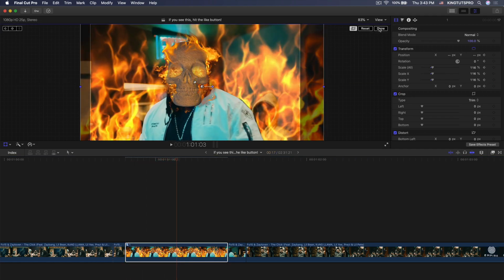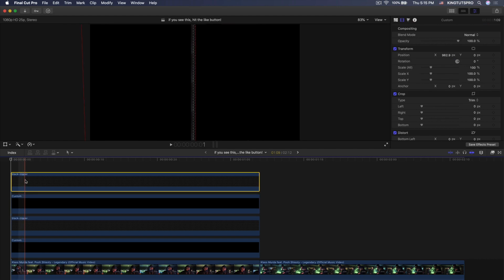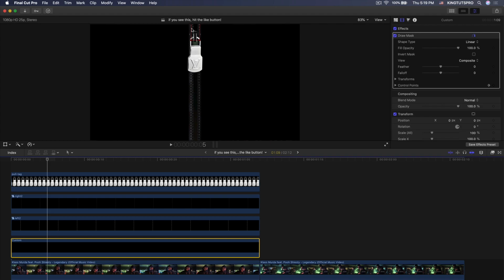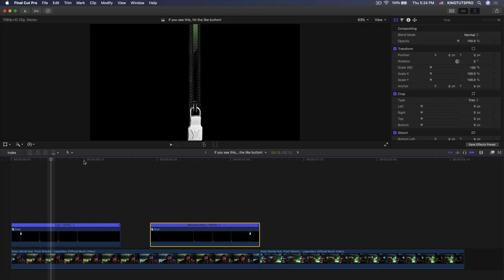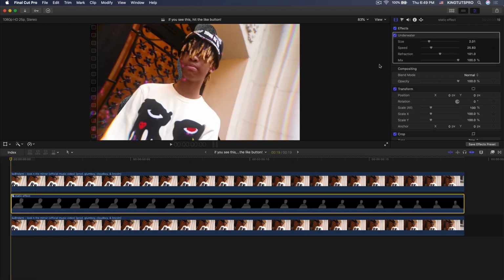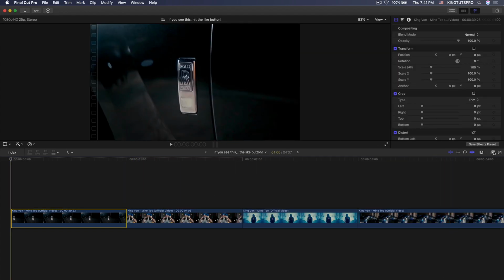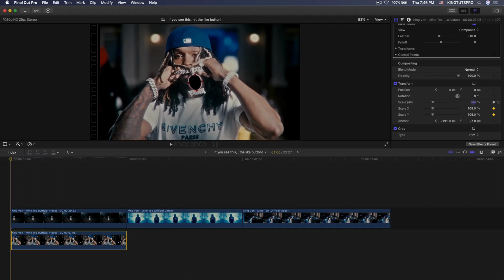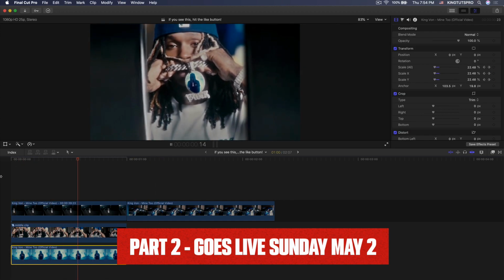8 Music Video Editing Effects in FCPX (Part 1)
In this video, you'll learn how to make 8 music video editing effects in Final Cut Pro X PART 1 no plugins needed! Part 2 will be uploaded on May 2nd at 10 AM MST! :) If we hit 500 likes in under 4 hours, I’ll make another video like this on Tuesday!

These 8 music video effects for final cut pro x are the must have! Create an animated burning skull effect, animated zipper, static vhs blob effect, a looping mask zoom transition effect, money green screen animations, flickering neon signs, and a flying orb transition for final cut pro x.

Timestamps:
0:00 Intro
0:40 Burning Skull Effect
3:51 Animated Zipper Effect
10:19 Static VHS Blob Effect
13:43 Looping Mask Effect